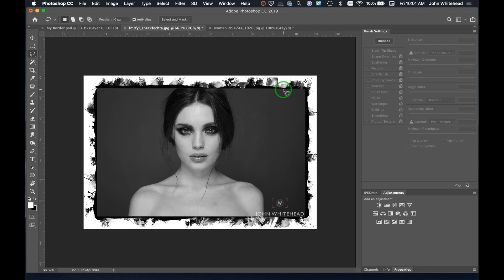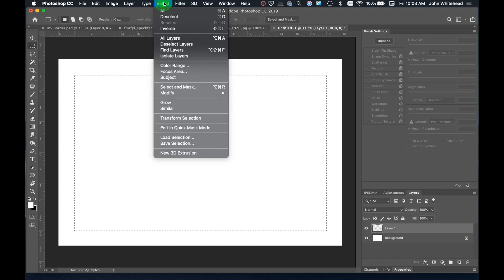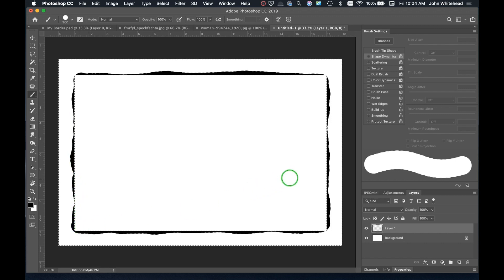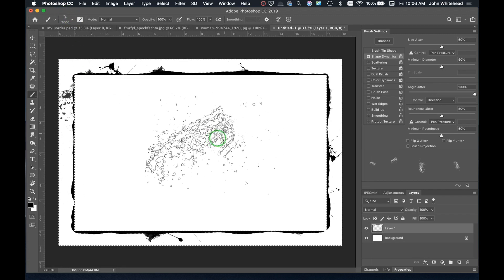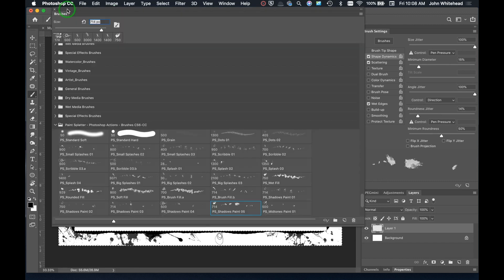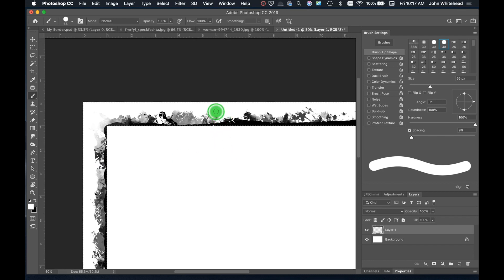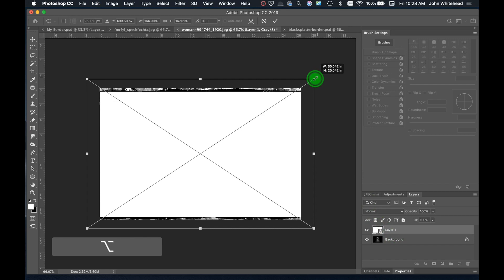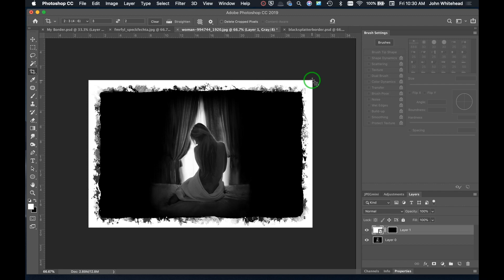How to Create Custom Borders in Adobe Photoshop CC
I am going to show you how to create a custom border in Adobe Photoshop CC.  We will save this image as a smart object so you can resize and use this on any ratio image.  This frame/border can be used around any image very easily once you have created it.